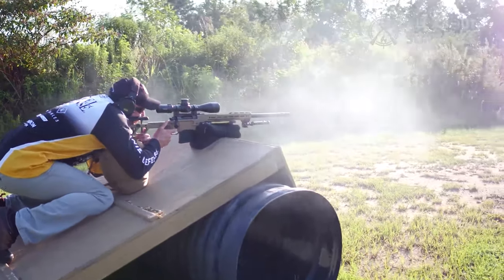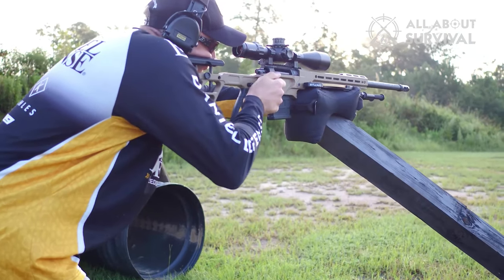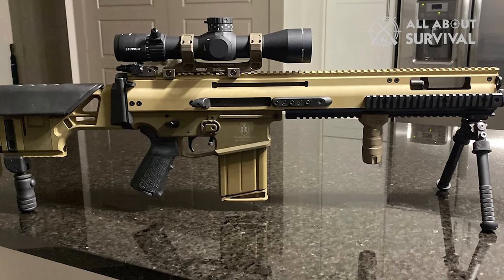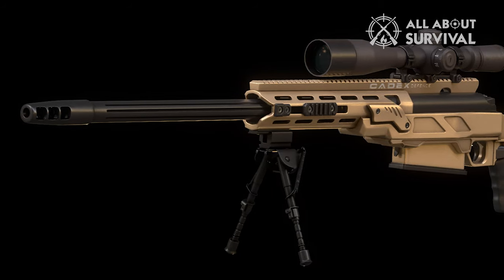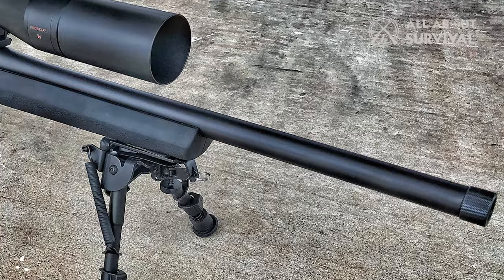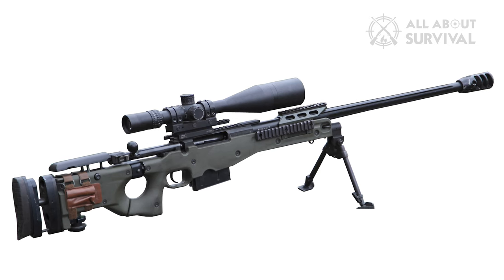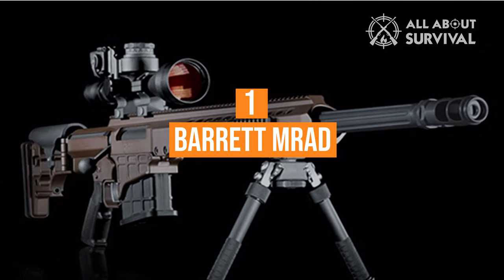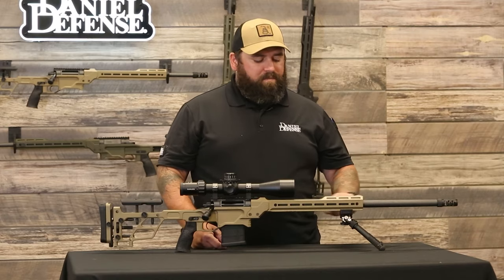Best Sniper Rifles 2023! Who Is The NEW #1?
Proclaiming a specific long gun as the best sniper rifle is a surefire way to enrage 20 people for everyone who agrees. That is one of the reasons for the lengthy list. The other issue is that the definition of a sniper rifle varies. Here's my take: the best sniper rifle is the one that can best fulfill the mission assigned to whoever is carrying it.

Given that we live in a complex, uncertain, and dangerous world, those missions can take on a dizzying array of forms. The environments can range from snow-capped mountains to vine-infested jungles, crowded cities, and scorching deserts. When contact is made, the operator could be dealing with a hostage situation, providing overwatch for an assault team, targeting enemy materiel, or simply patrolling with his squad.

Hope you enjoyed my Best Sniper Rifles 2023! Who Is The NEW #1? Video.